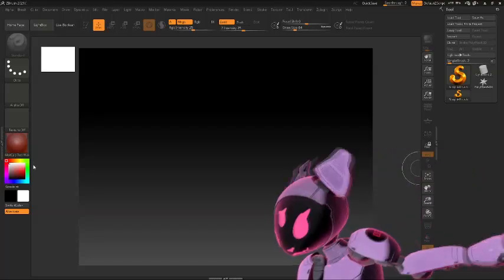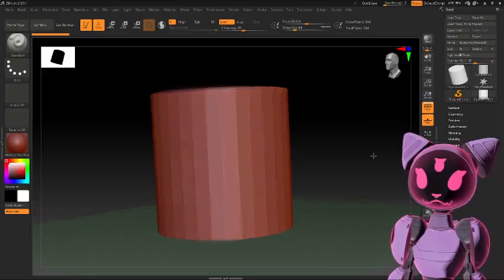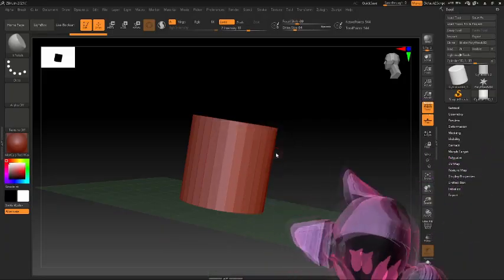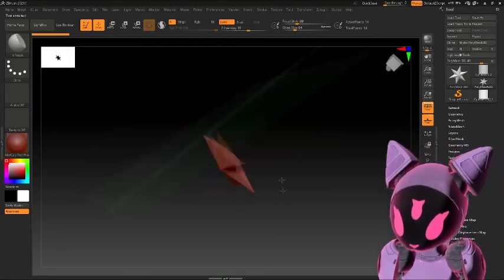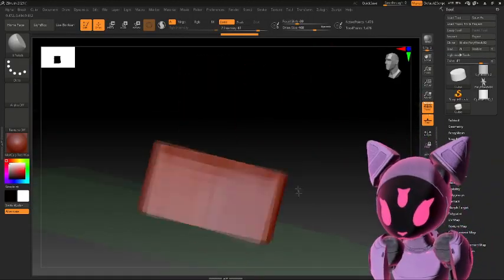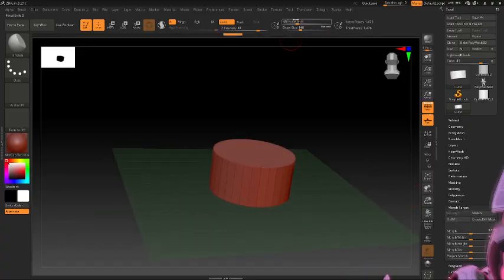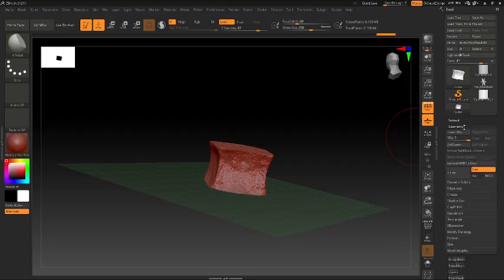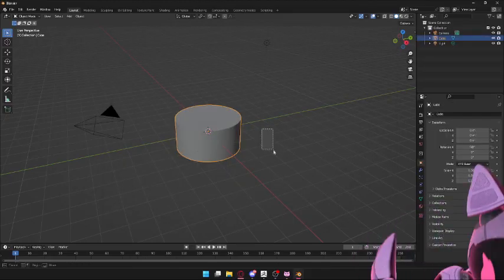How to 3D a Cube in Blender (Expert Tutorial)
Heya, here's my video on how to sculpt a greeble cube in Blender! Part 1/6.